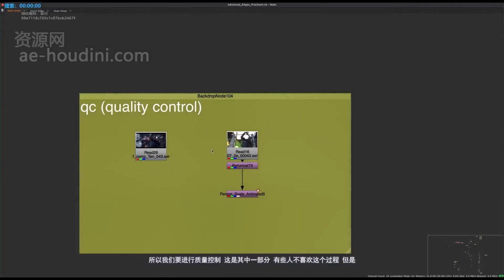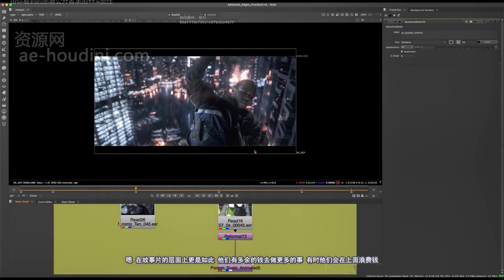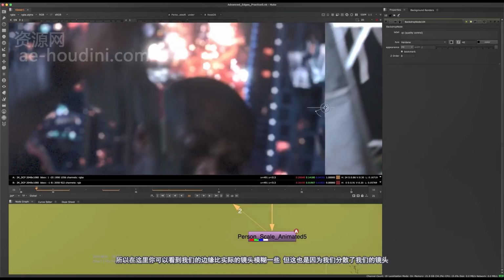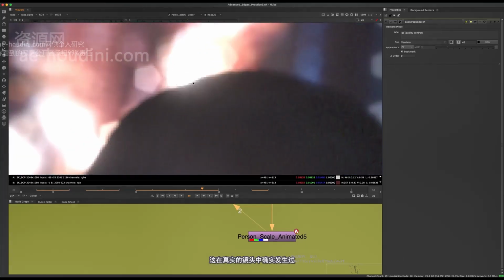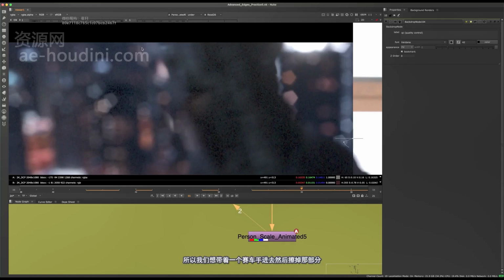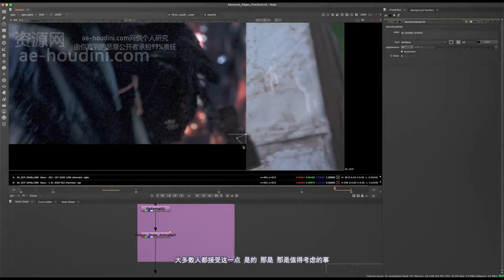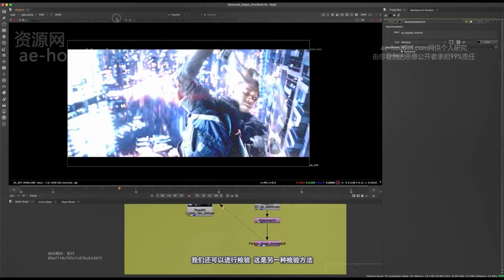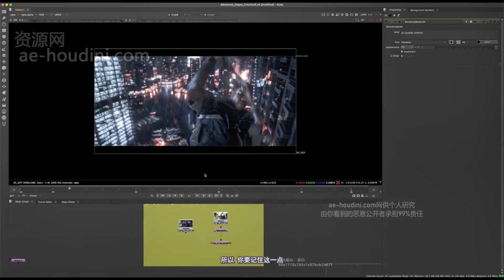66 Quality Control P1